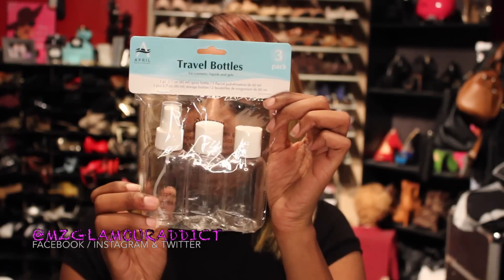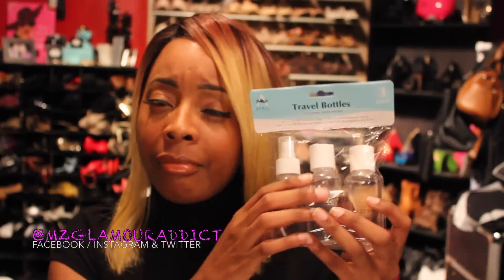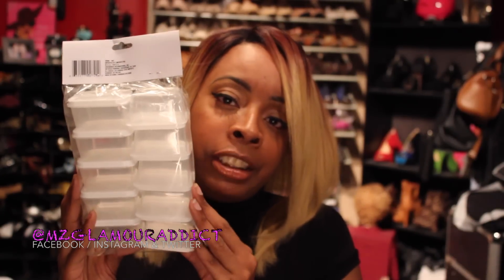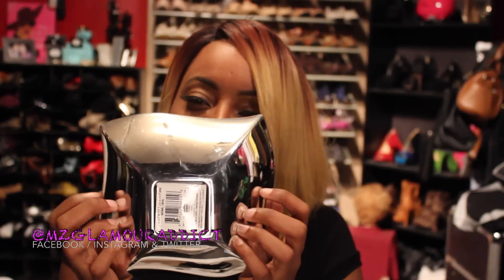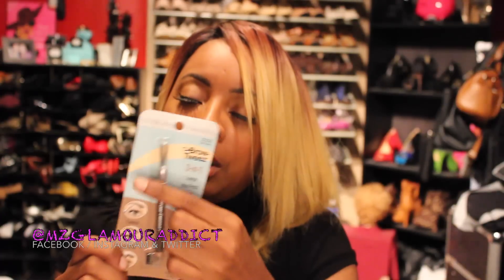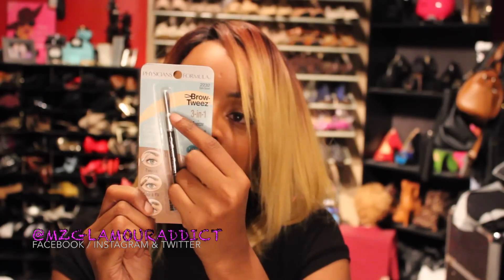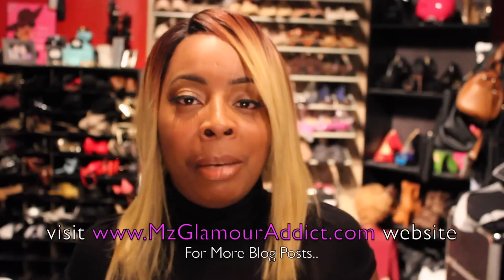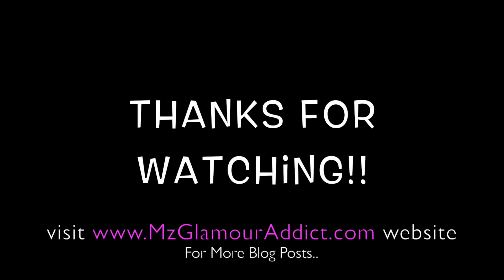Dollar Tree Beauty Supplies COLLECTIVE Frugalista Spree!!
Do You Like My Hair?

Hey GlamDollz!

I always say knowledge is never mine to keep, and I’m always willing to share what I know with you. ANNNND, what I know is.. When it comes to Makeup, Hair or Fashion I am all about being a beauty on a budget and not breaking my bank just to achieve a fab look. Which is why I uploaded this video to share some FAB BeautyFrugalista finds with y’all.

I have not been compensated for my posting my video nor was I given any product free in exchange for showing how i used it. I purchased the items mentioned & shown with my own money.